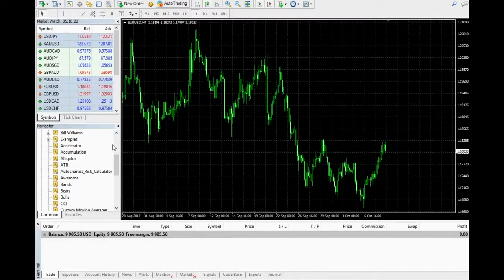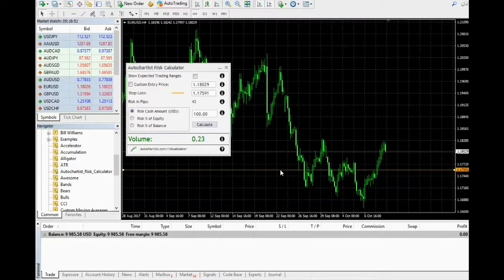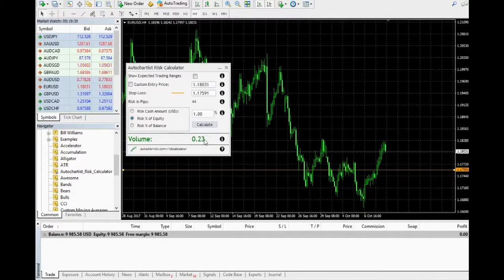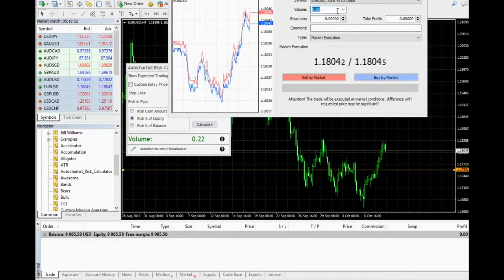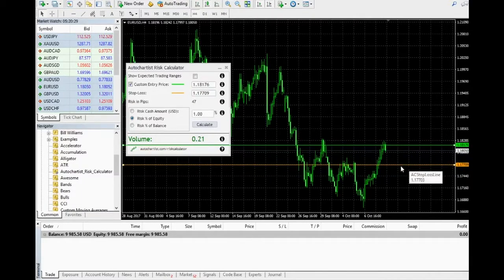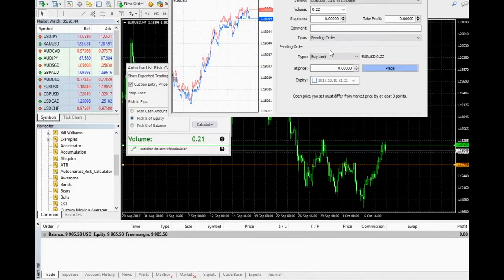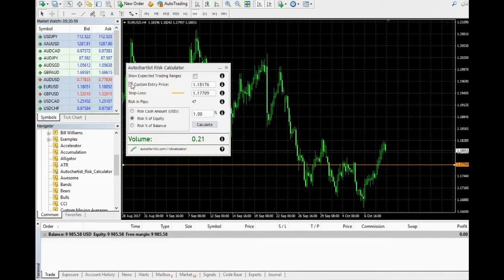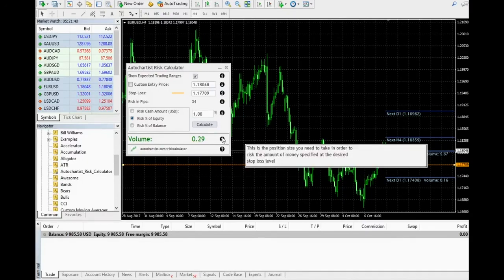FP Markets: Autochartist series - Volatility Analysis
Find a detailed explanation of the Risk Calculator and how to use it. The risk analyser is also integrated with volatility analysis data. Consider your trading strategy for stop-loss levels but also the expected price volatility.

Stay Up To Date in the Markets with FP Markets